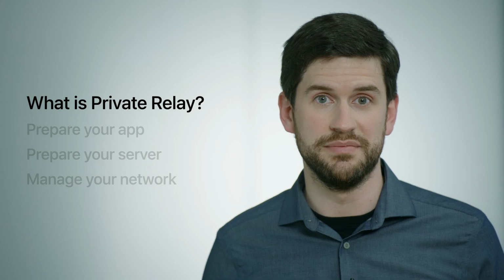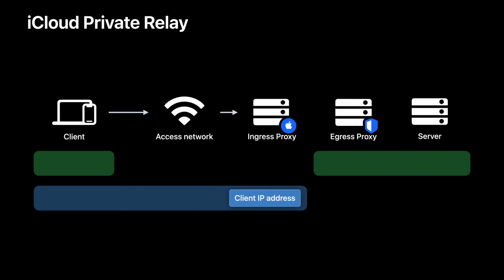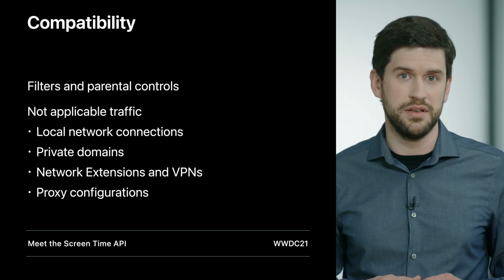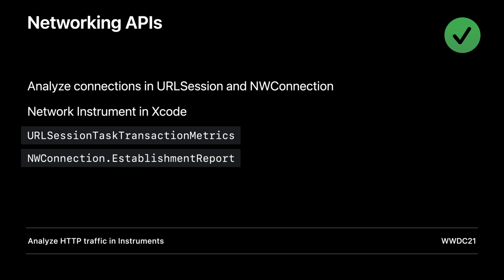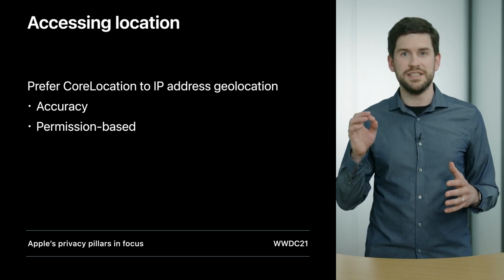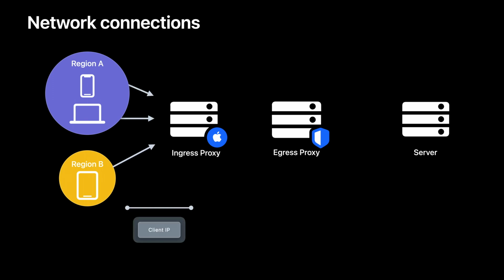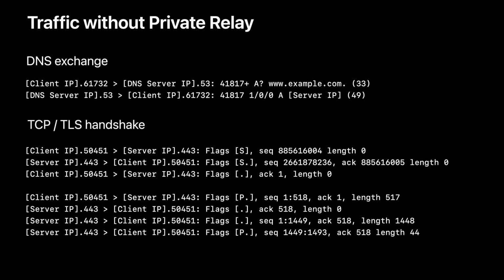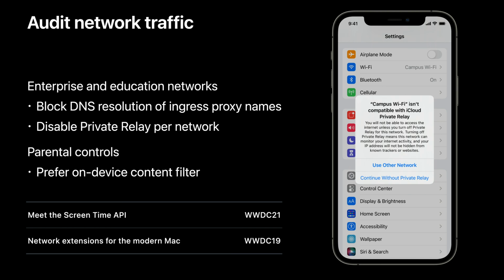WWDC21: Get ready for iCloud Private Relay | Apple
iCloud Private Relay is an iCloud+ service that prevents networks and servers from monitoring a person's activity across the internet. Discover how your app can participate in this transition to a more secure and private internet: We'll show you how to prepare your apps, servers, and networks to work with iCloud Private Relay.